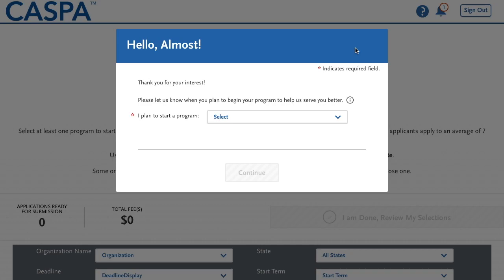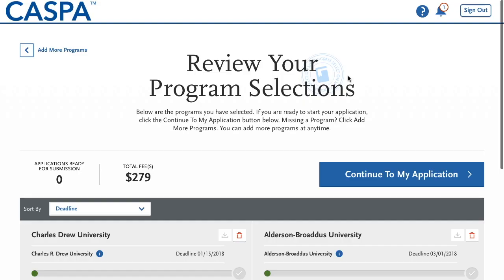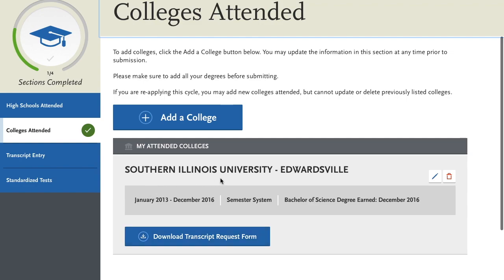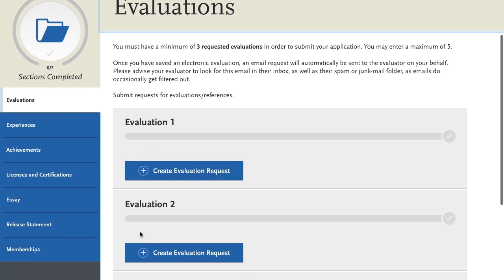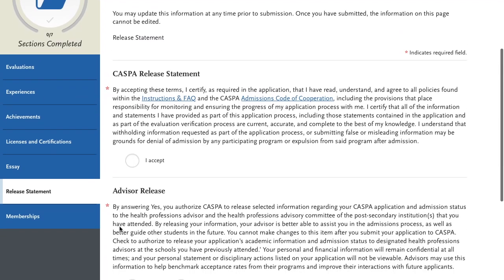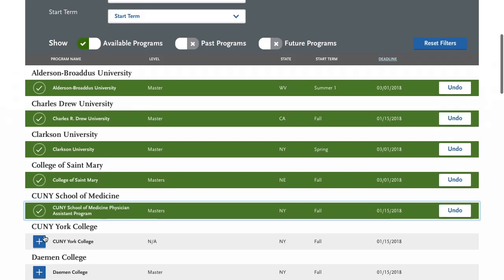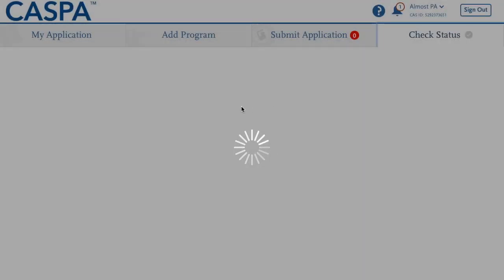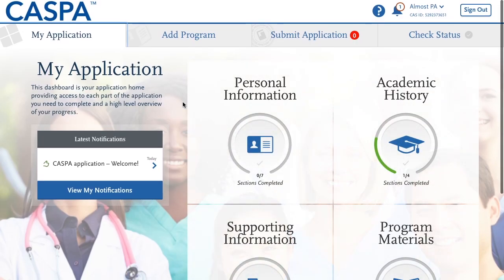2019-2020 CASPA APPLICATION TUTORIAL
**TITLE EDITED FOR NEWEST APPLICATION CYCLE. NO NEW SIGNIFICANT CHANGES MADE TO APPLICATION CYCLE FOR 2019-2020 YEAR**

Follow along in this video as I take you through the CASPA application and what is expected of you when applying to PA programs!

Two quick answers:
How much does it cost to apply? 1:25
(note that this doesn't include the cost of supplemental applications)

How does CASPA calculate patient care experience? 6:00